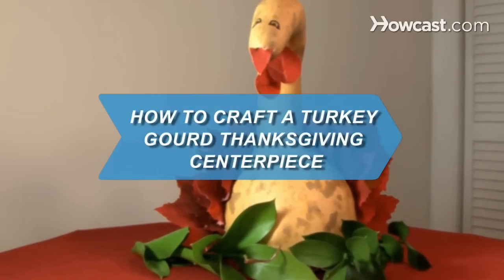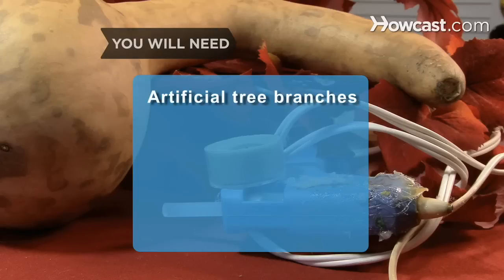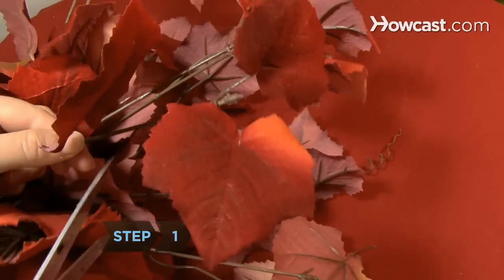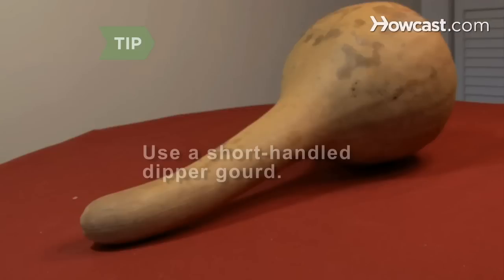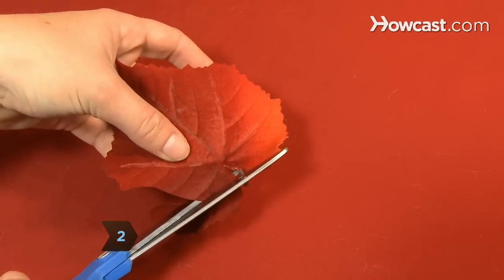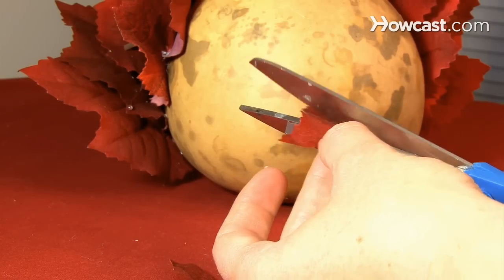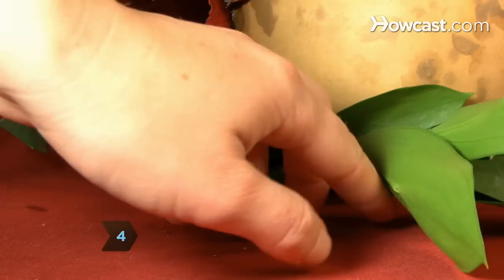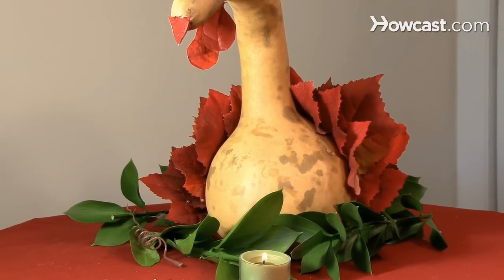How to Craft a Turkey Gourd Thanksgiving Centerpiece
The holidays can be tough on your bank account, but here's an inexpensive way to make a great Thanksgiving centerpiece.

Step 1: Snip leaves off the branches
Snip the artificial leaves off of the branches and glue them along the back of the bottom and the neck of the gourd to make feathers for your turkey.

Tip
Use a short handled dipper gourd that has a long, skinny neck and a fat, round bulb.

Step 2: Construct the wattle
Cut a leaf in the shape of a wattle to hang from the turkey's neck and glue it to the underside of the neck of the gourd.

Step 3: Add face
Add a face by drawing eyes and a mouth, or by cutting out eyes and a mouth from your leaves and gluing them to the gourd.

Step 4: Dress up the centerpiece
Dress up your centerpiece by spreading leaves and artificial berries near the base of the turkey, or by adding your own personal touch with candles or other decorative pieces.

Step 5: Show off your centerpiece
Invite some friends and family over and be sure to point out your hand-crafted centerpiece.

Some of the earliest guitars and violins in the United States were made from gourds.